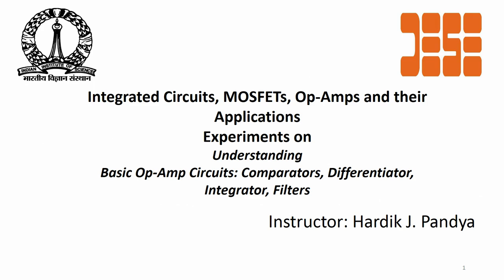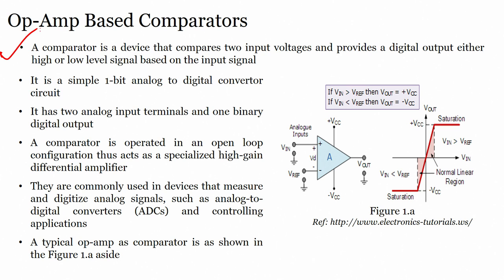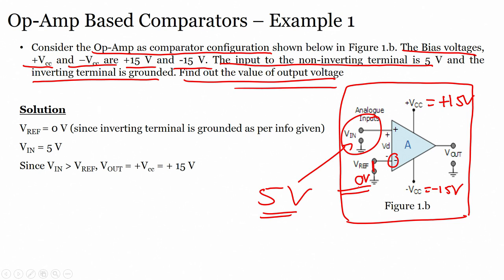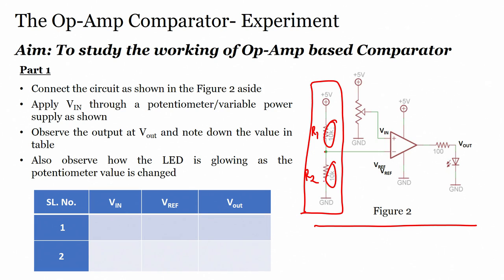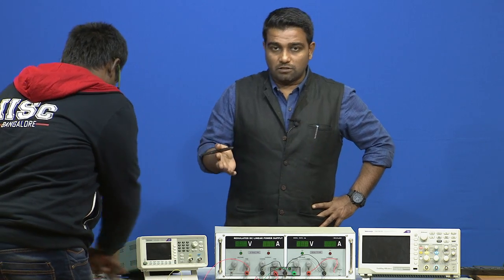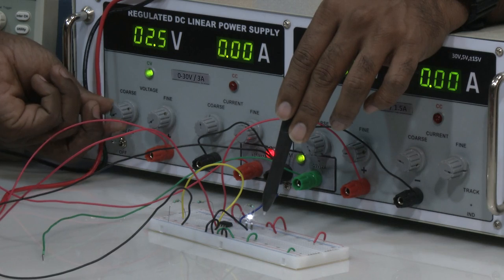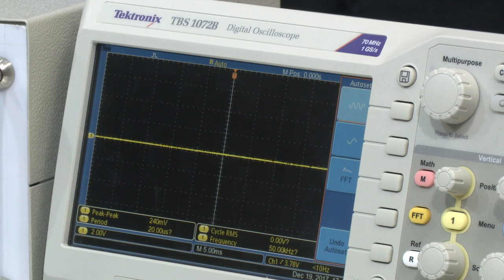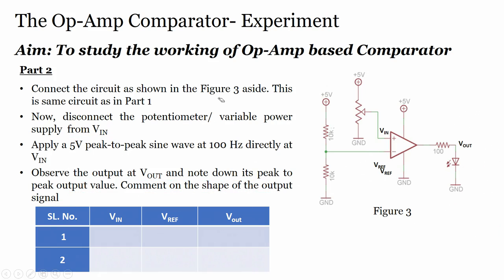lec50 - Experiment: To study op-amp based comparator